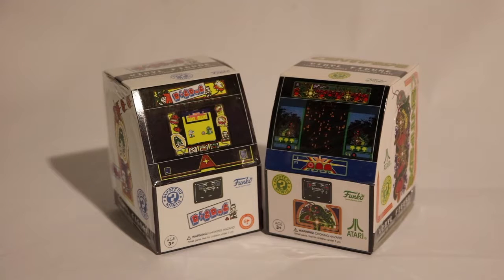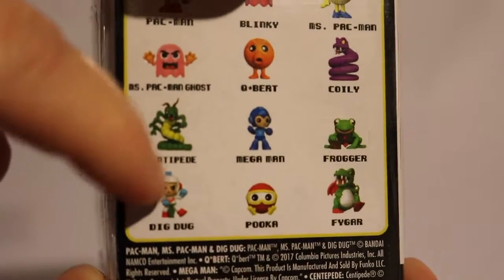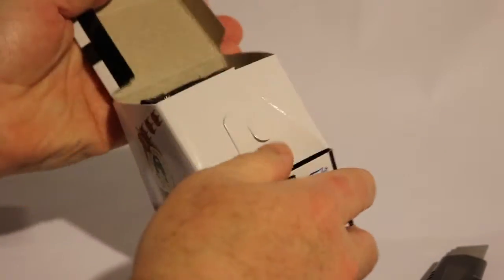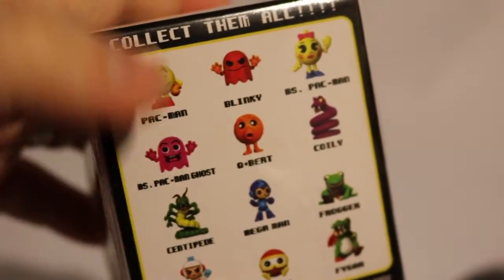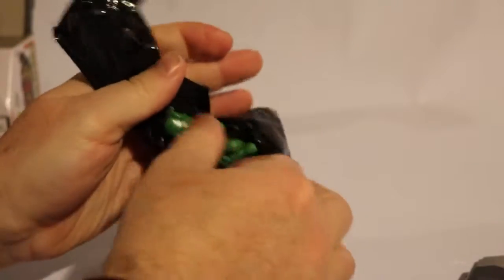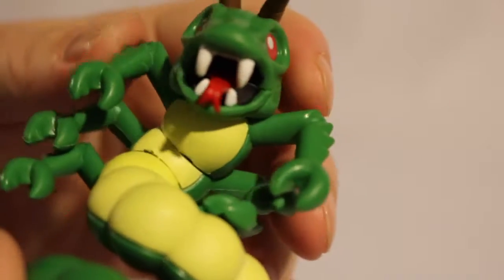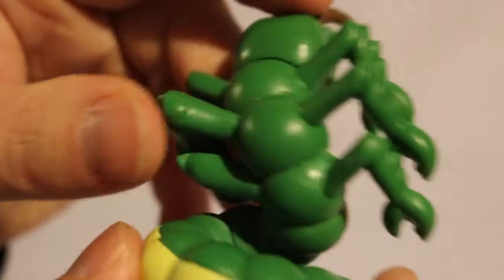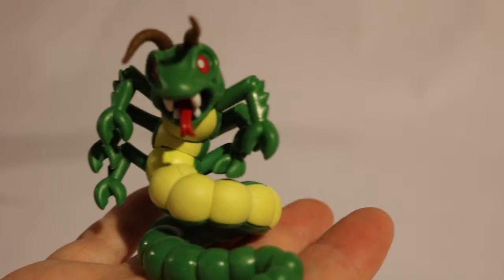Dig Dug & Centipede Arcade Funko Mystery Minis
I unbox more of the Funko Arcade Mystery Minis!

Parler: @ArchangelProductions
Gab: @ArchangelProductions